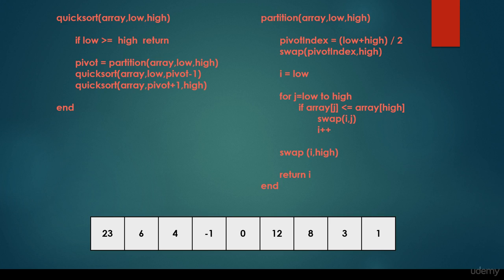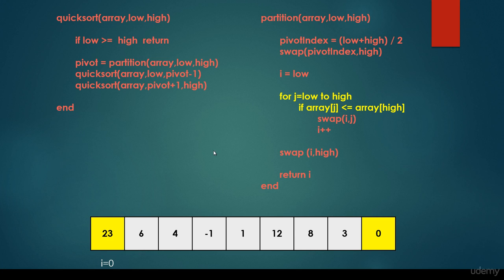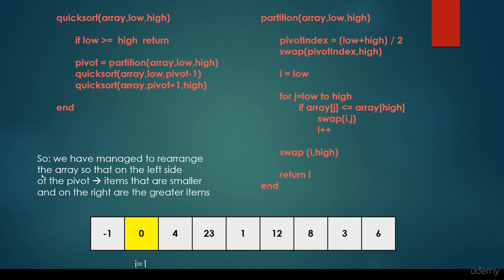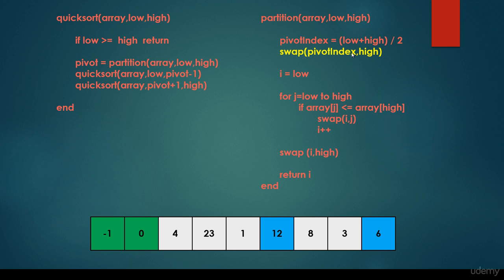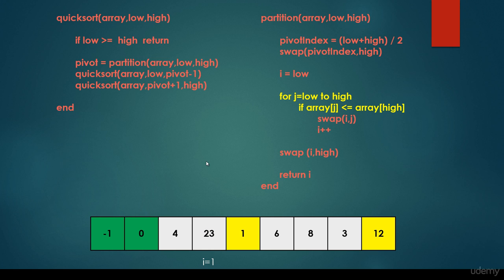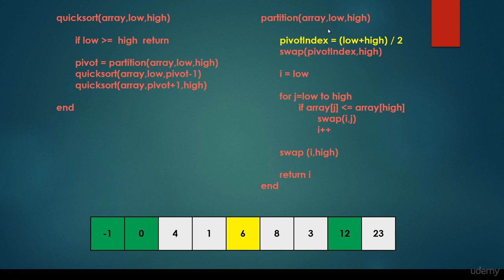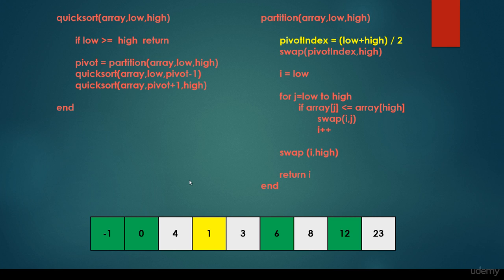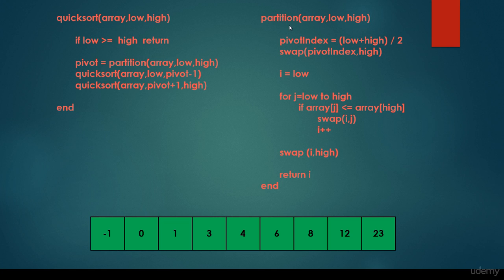Algorithm Four || Data structures and Algorithms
Algorithm 6th video